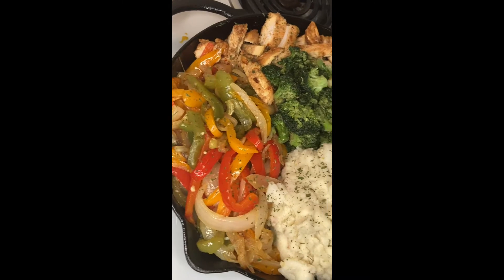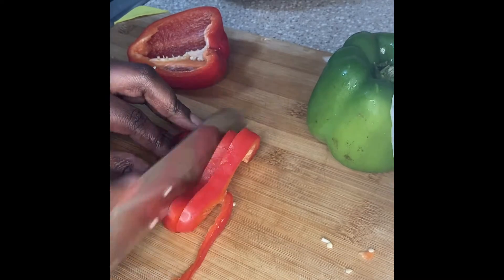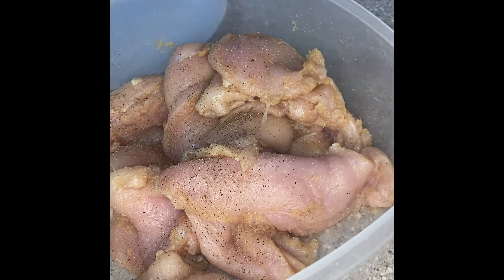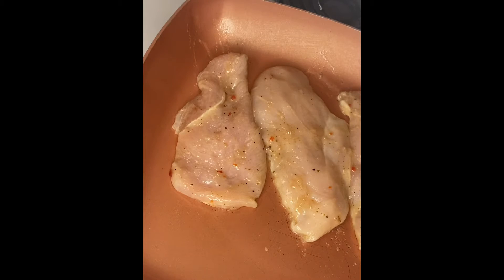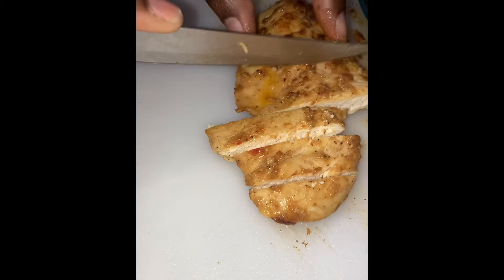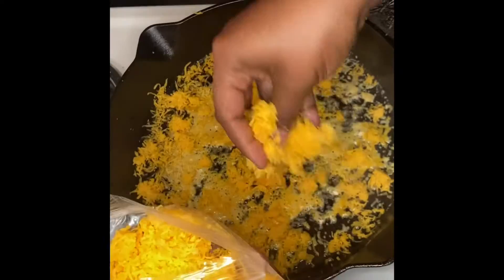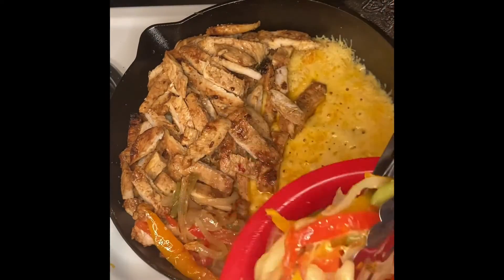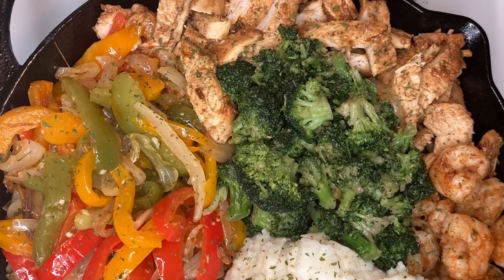SIZZLLING CHICKEN & SHRIMP WITH BROCCOLI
Chicken breasts, thinly sliced or you can do It yourself

Fresh broccoli florets
1 onion
1 green, orange, and red pepper
Black pepper
Chili powder
White pepper
Fresh Garlic
Garlic powder
Italian dressing
Mashed potatoes (homemade or store bought)
Shrimp of choice & size
Gouda cheese
Cheddar cheese